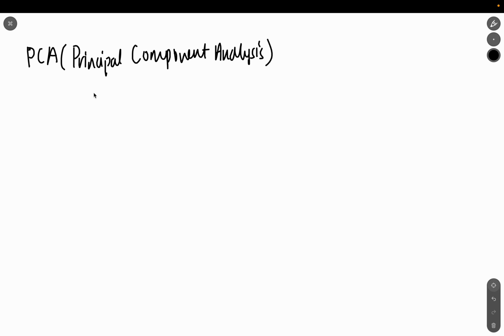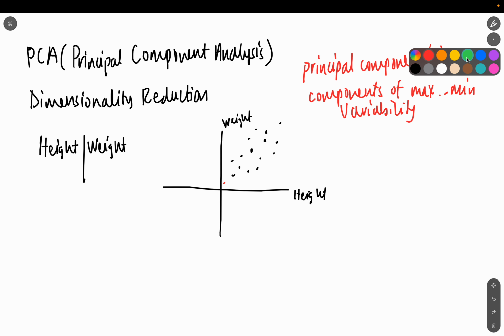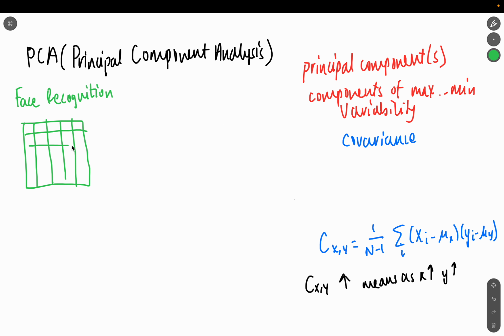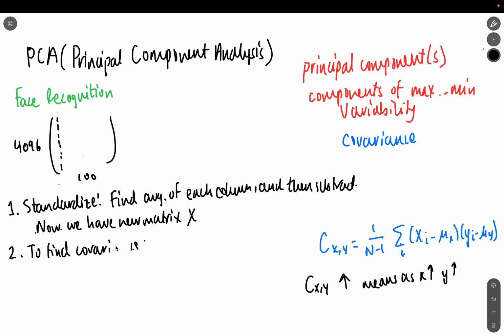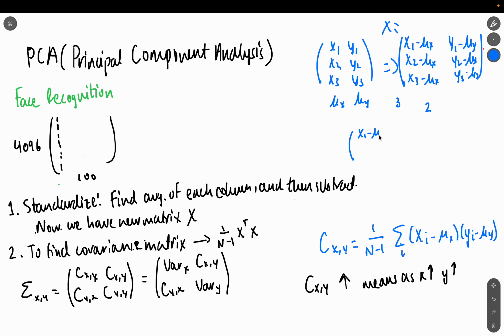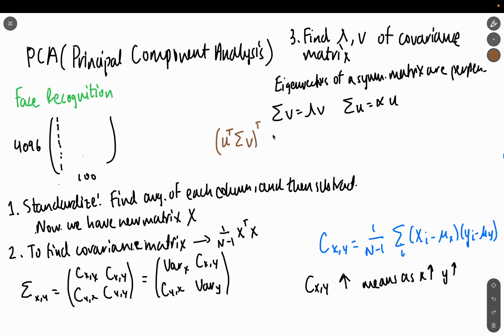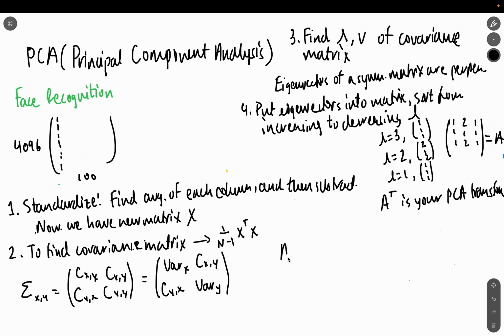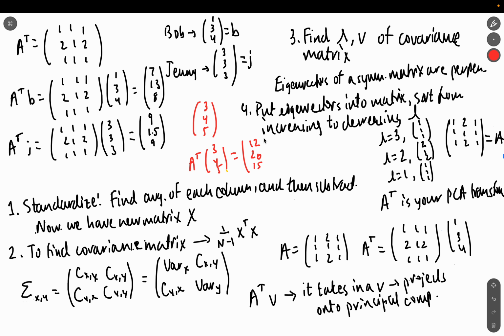Principal Component Analysis